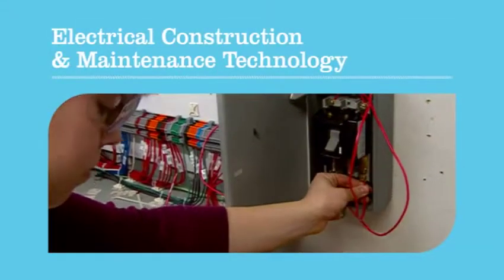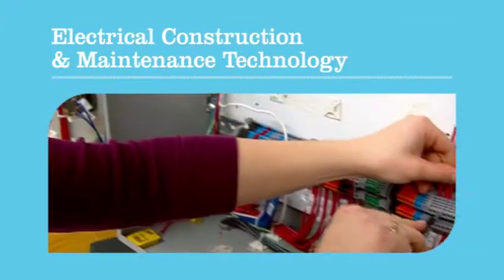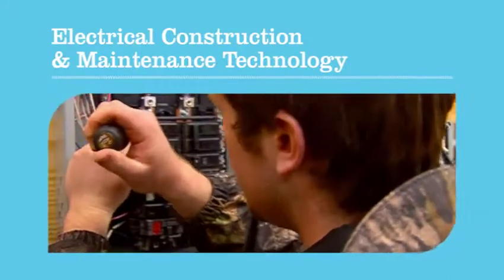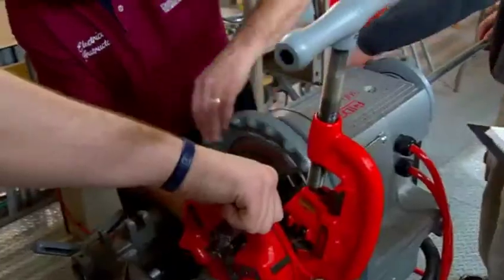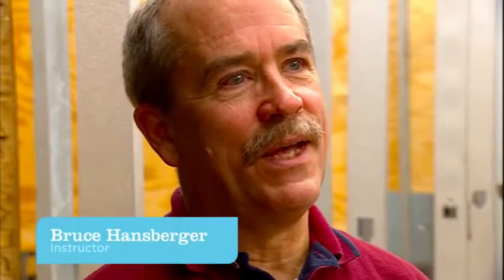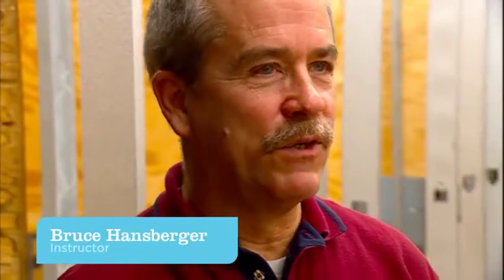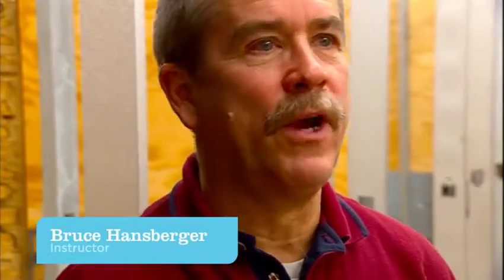DCTC - Electrical Constuction & Maintenance Technician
Designed to give students hands-on experience for entry-level positions in electrical construction, installation, operation and maintenance occupations, this program delivers technical courses in electrical/electronics theory plus the installation, maintenance, wiring, and testing of electrical/electronic apparatus and control devices through the application of the National Electric Code.